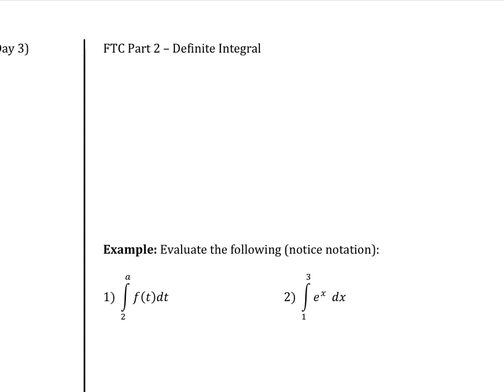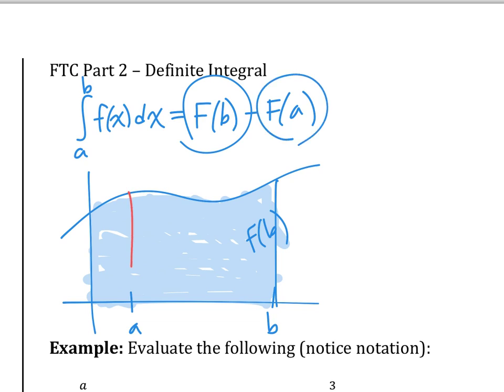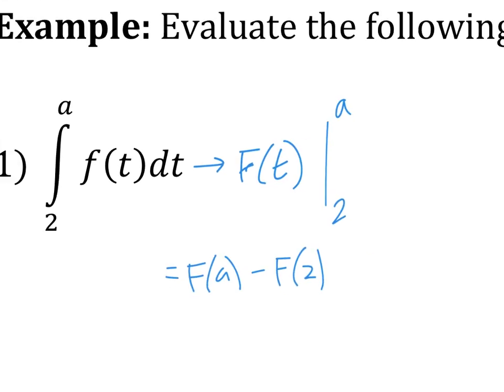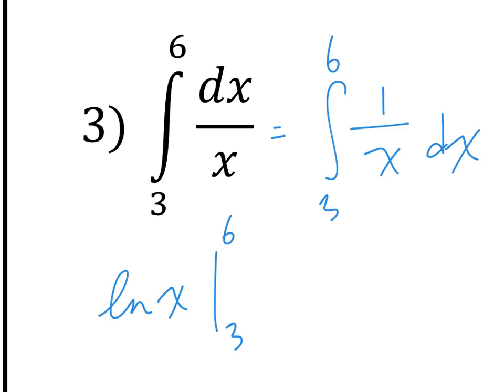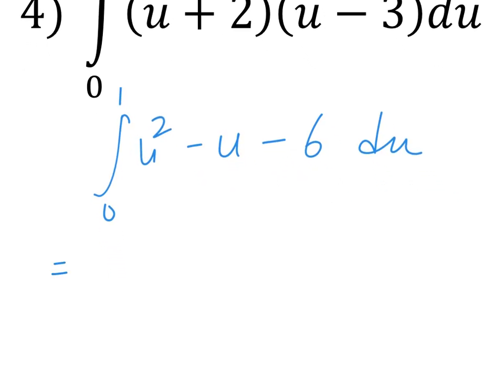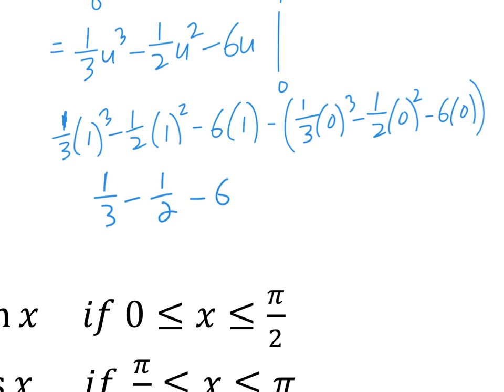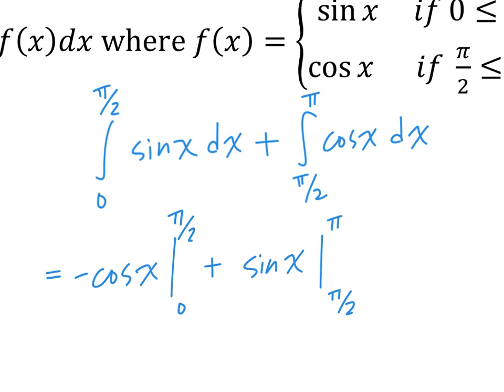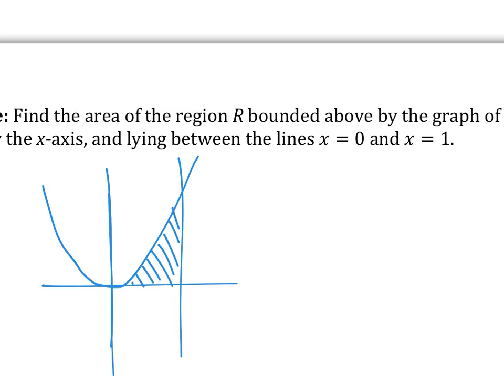AP Calculus AB - Ch.5.4 (part 3)